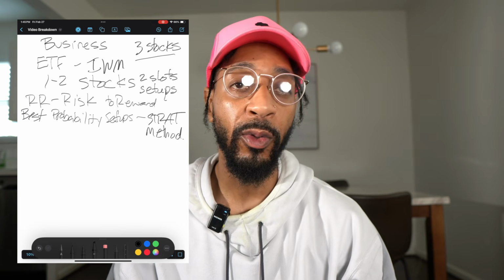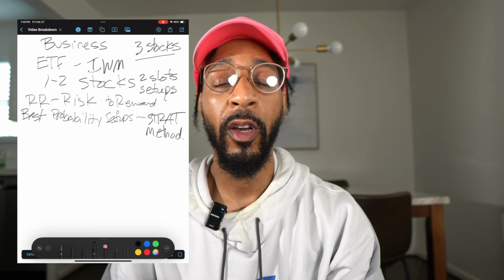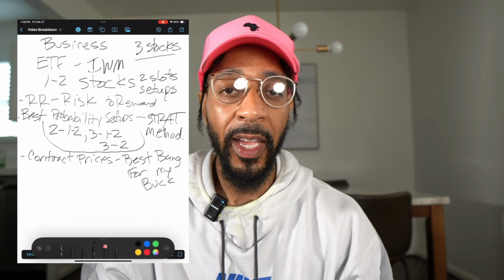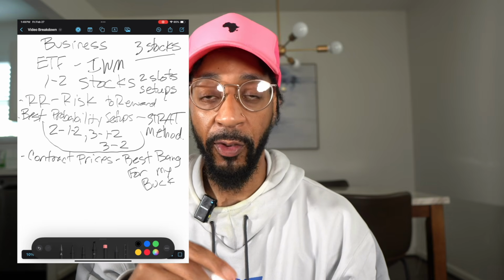Too Many Choices? Here's How To Pick Your Trades